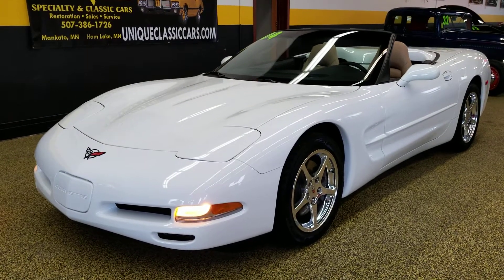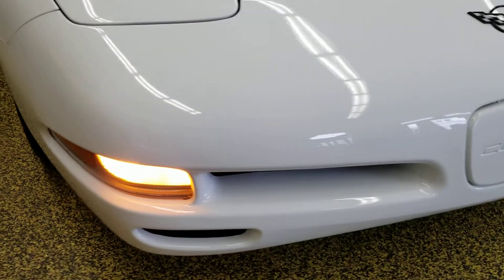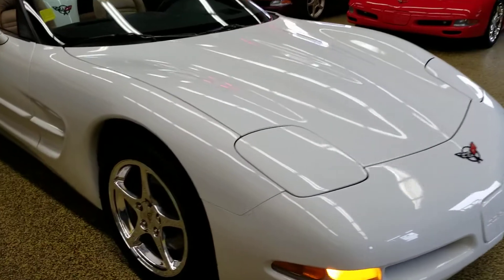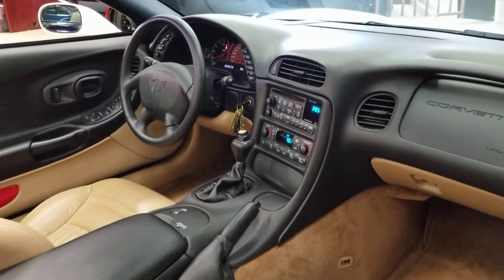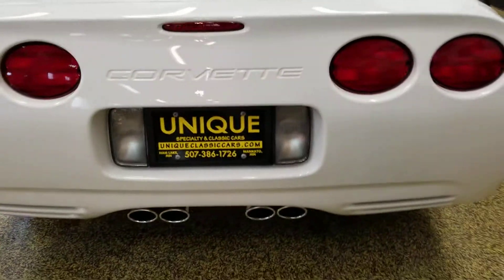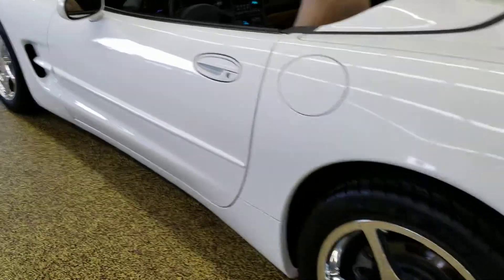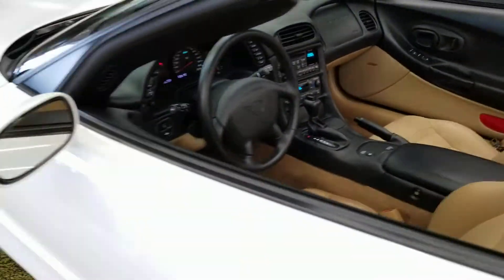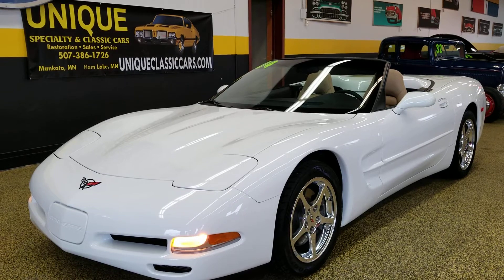2004 Chevrolet Corvette convertible LOW MILES for sale